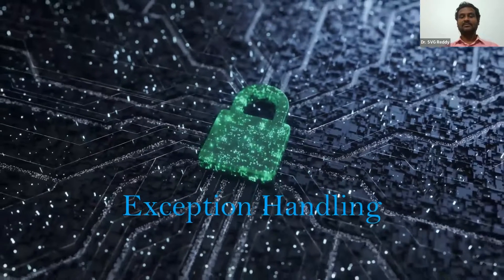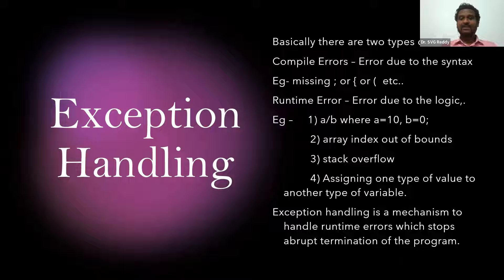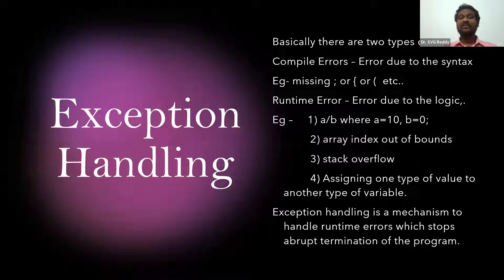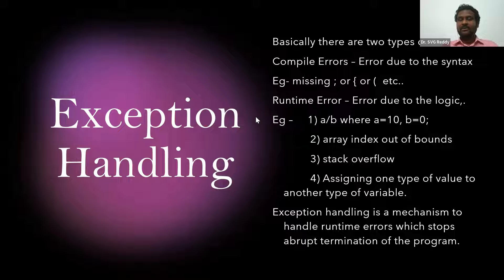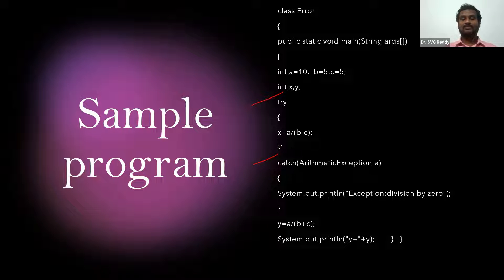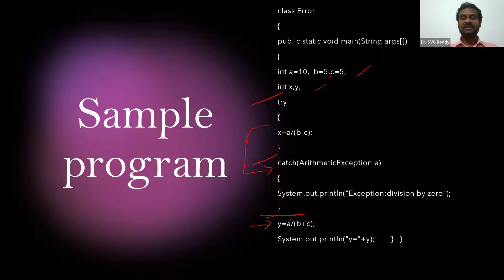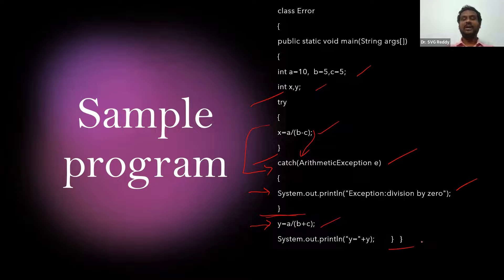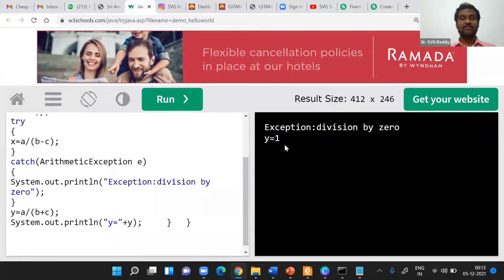java - Exception handling - Handle run time errors-try, catch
java - Exception handling - Handle run time errors